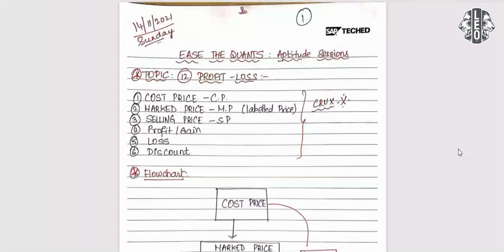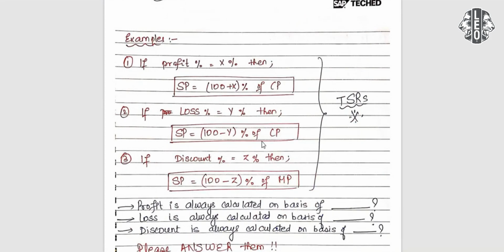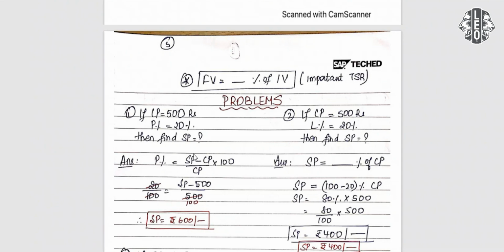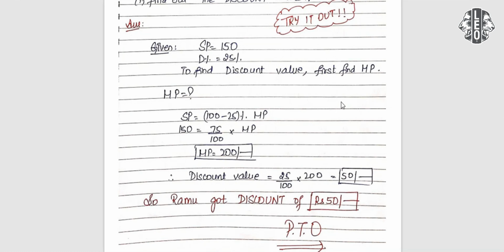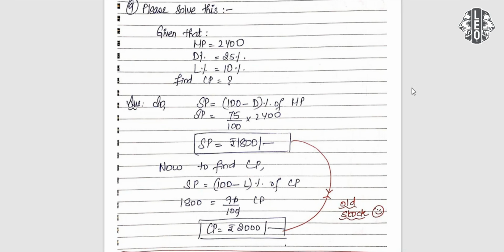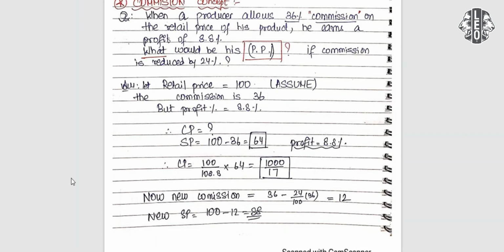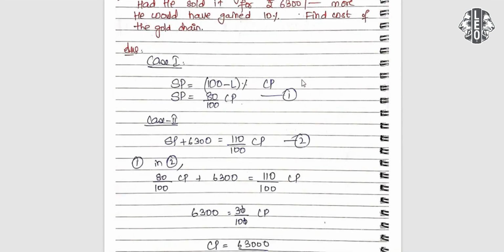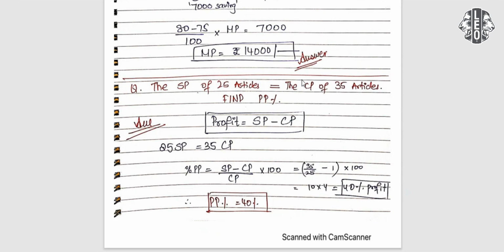Session 10 - Profit and Loss by Arvind Sriram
Video Editing Credits : Leo Brindha B